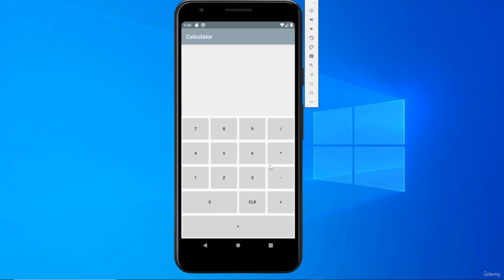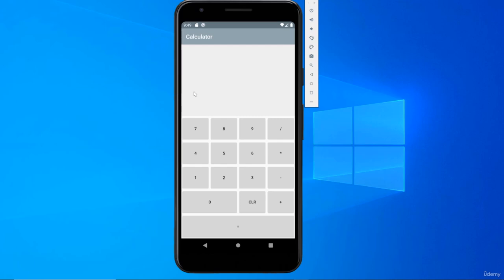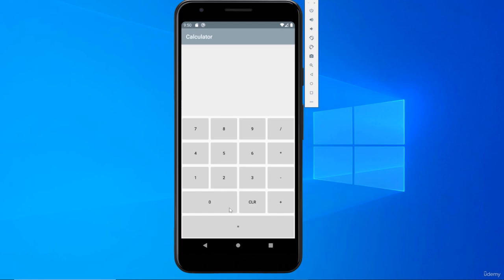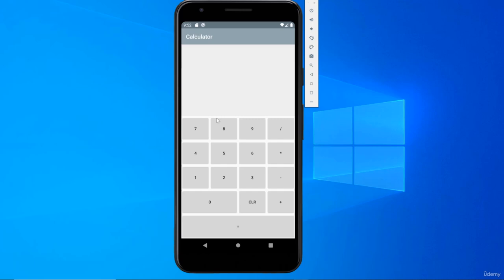254 - What you will build in this chapter